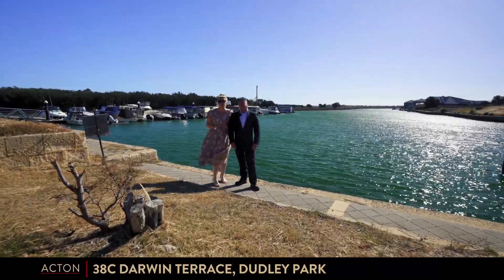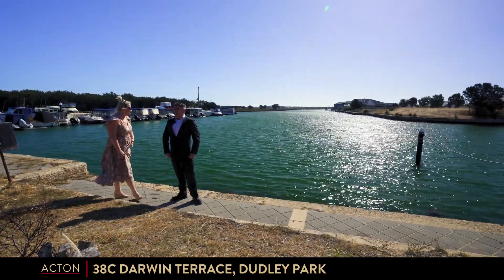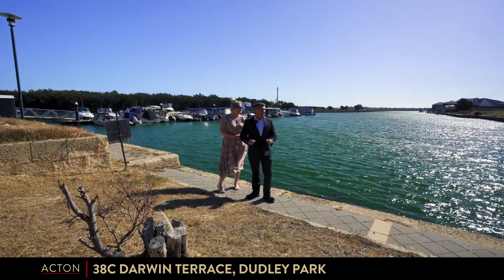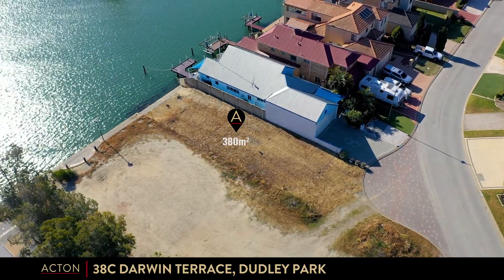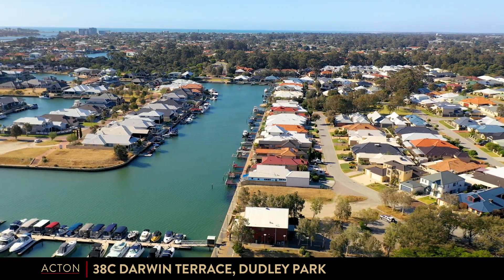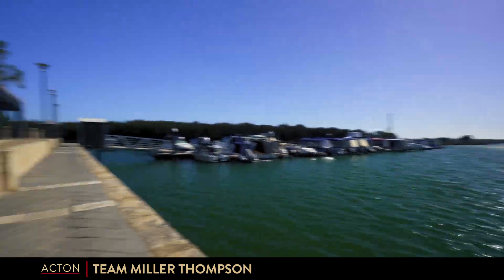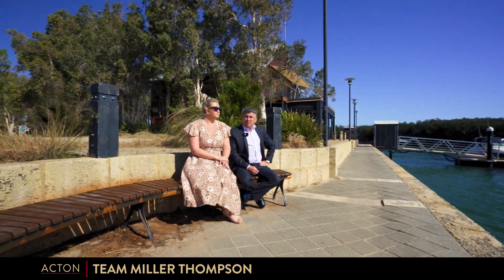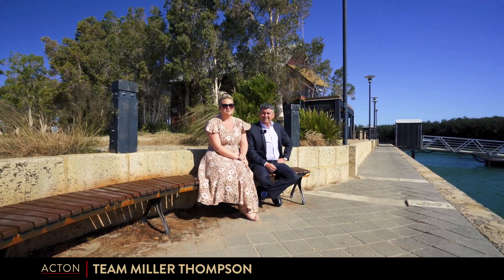Andy Miller Introduces: 38C Darwin Terrace, Dudley Park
Andy Miller | 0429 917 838

Dolphin Wonderland!

Have you ever dared to dream of building your own home on the Mariners Cove Canals?
We sat and watched the Dolphins rounding up their bait fish against the walls of the canal and enjoying their dinner in a peaceful setting. Sitting directly opposite and almost a part of one of the Peel Regions most notable wetlands “The Creery Reserve” you couldn’t get more idyllic than this precious piece of waterside land. These pieces of rare earth are rapidly diminishing.
At 380sqm this block is the perfect size for a gorgeous canal abode that is wonderfully low maintenance and a great launching pad to a life on the water!
This is your chance to create your forever home in a wonderland of natural beauty and still be a stone’s throw from Central Mandurah, the Mandurah Forum and all the benefits of the Tourist Mecca that is the Mandurah Foreshore.
Why don’t you do a drive-by and sit on the stone wall at the front of the property and get entertained by a kaleidoscope of dreams of your possible tomorrows.

Call Andy: 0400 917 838